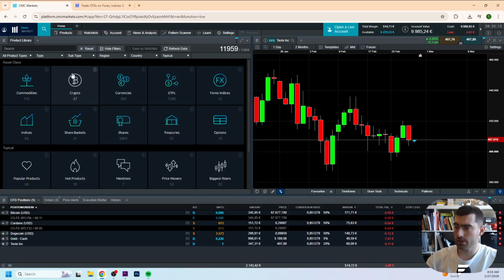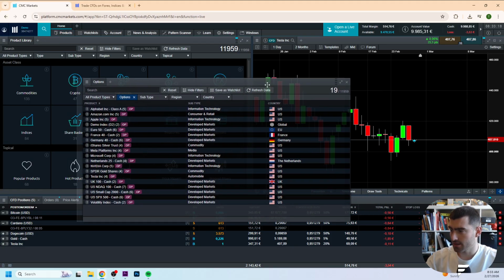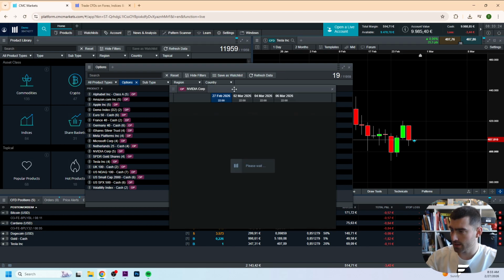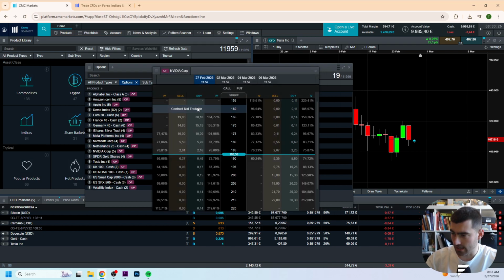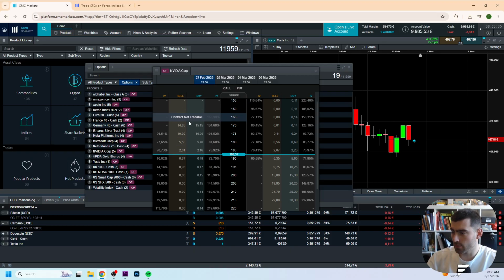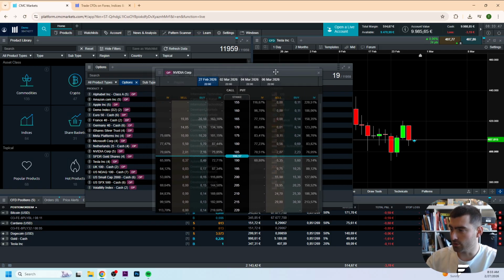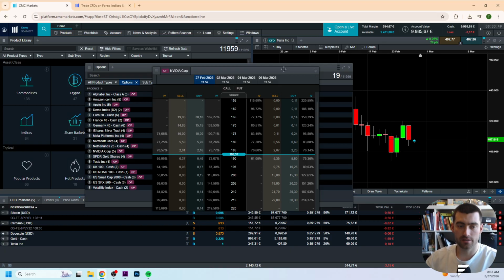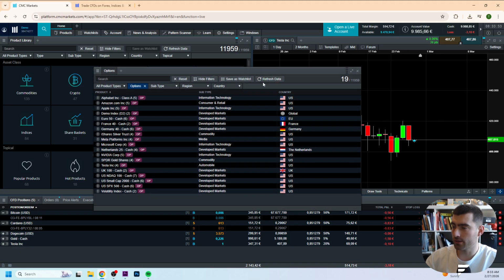How to Trade OPTIONS on CMC Markets (Easy Guide 2026)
How to TRADE OPTIONS on CMC Markets (Easy Guide 2026) – in this beginner-friendly guide, you’ll learn exactly how to trade options on CMC Markets safely and efficiently. This tutorial explains how to fund your account, select the options market, choose strike prices and expiry dates, place buy and sell option trades, set stop loss and take profit, and monitor your positions. Perfect for beginners and active traders who want a clear, step-by-step method to trade options on CMC Markets in 2026.